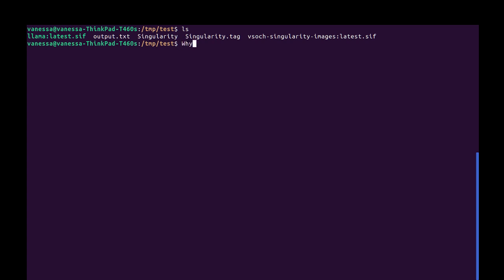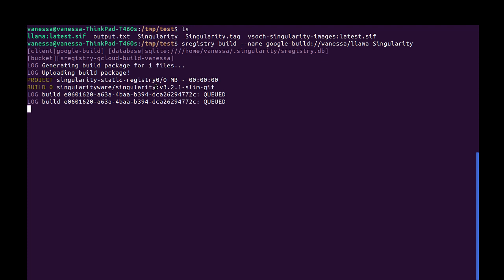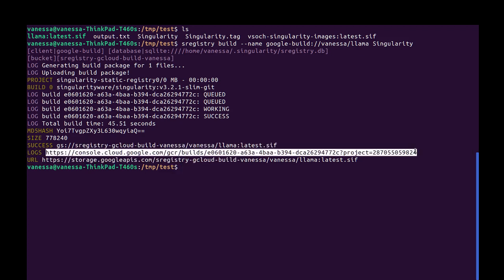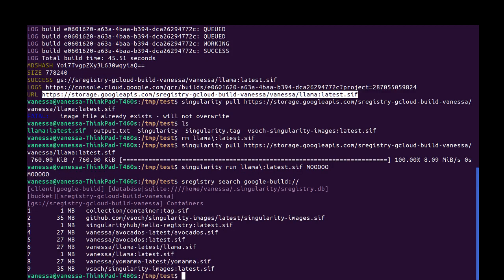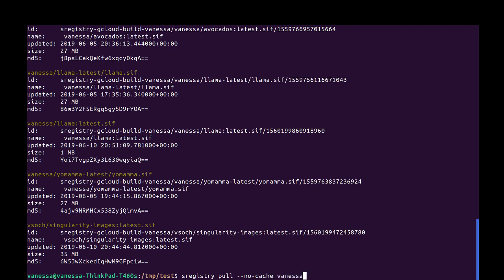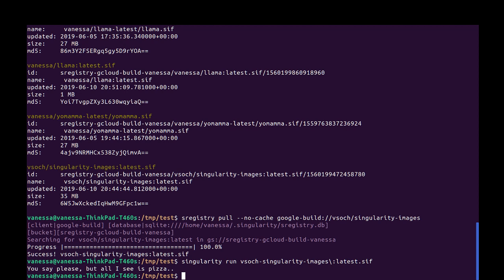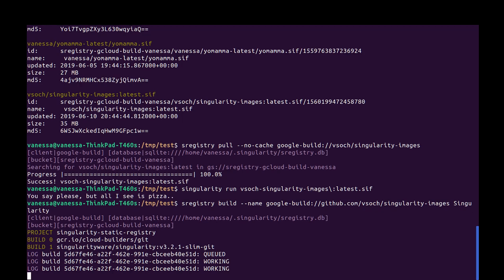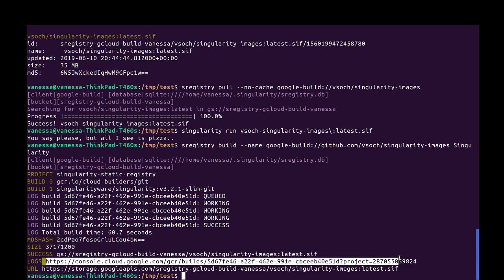Singularity Global Client with Google Cloud Build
An example of building a local recipe and a GitHub recipe using Google Cloud Build, a la Singularity Registry Global Client.